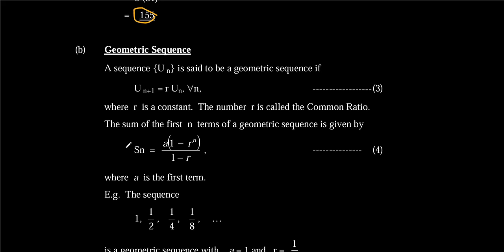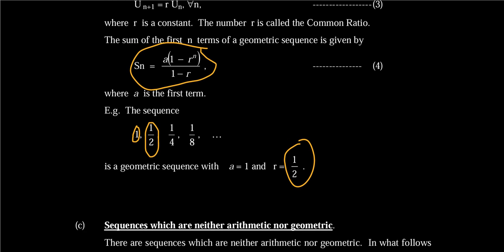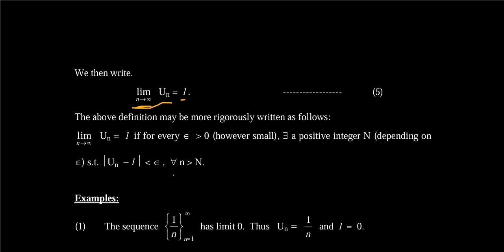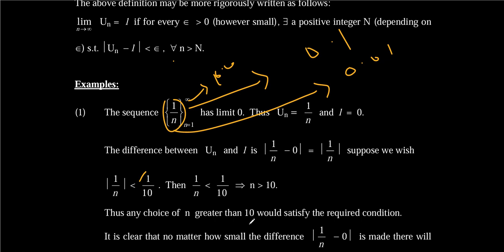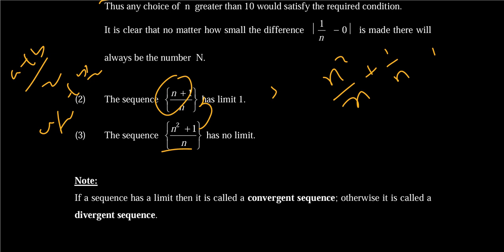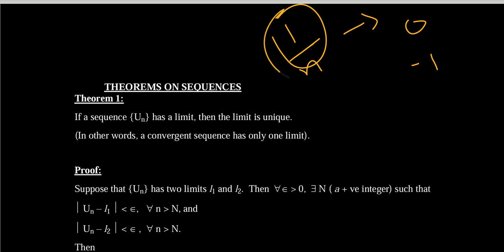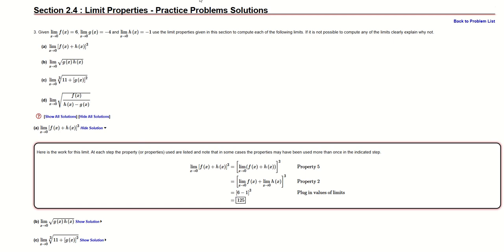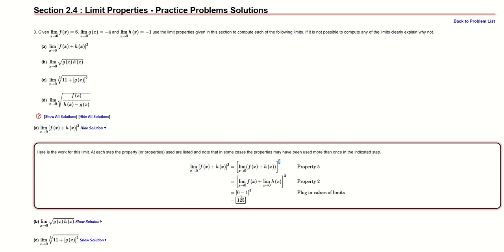Math 152: Series and Sequence (Geometric Sequence)